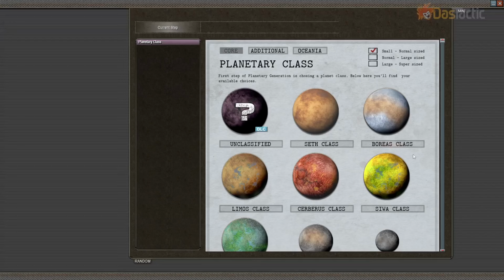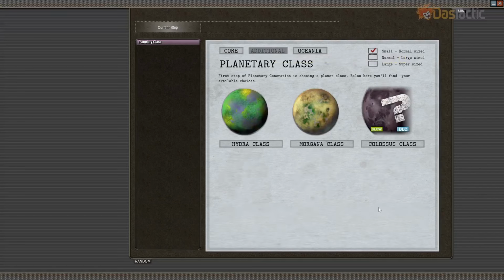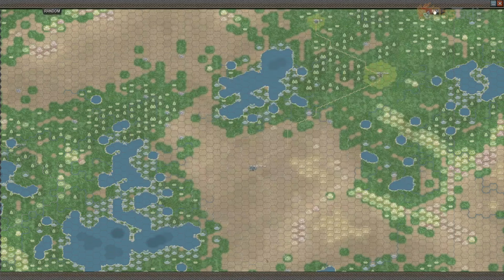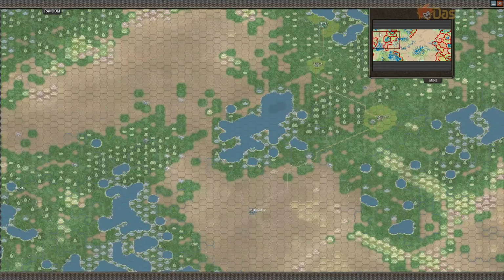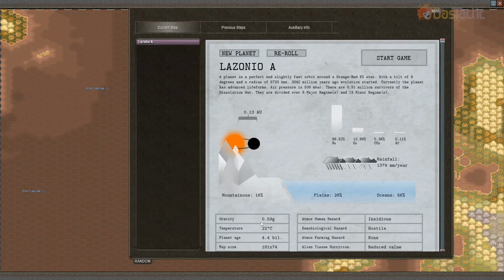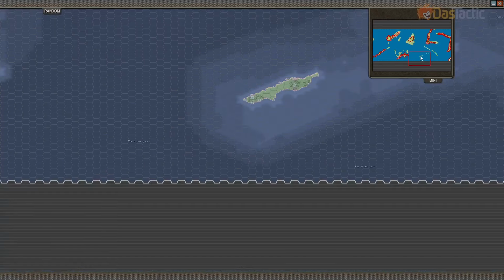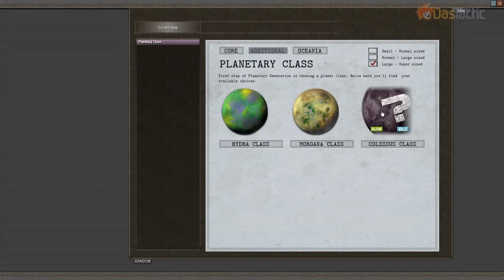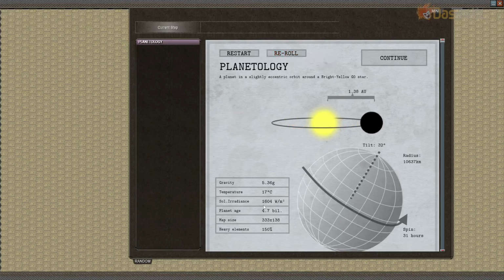How BIG is BIG in Shadow Empire? ~ New COLOSSUS Planets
Shadow Empire just got COLOSSUS-sized planets in it's open beta (1.25f).